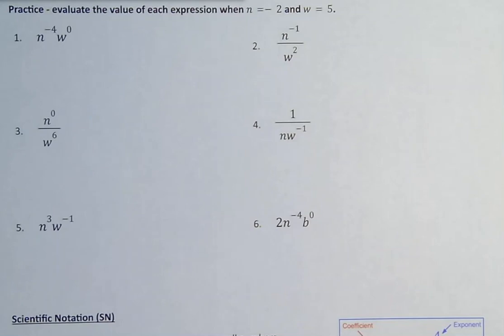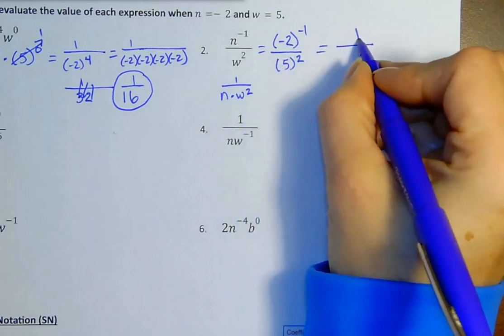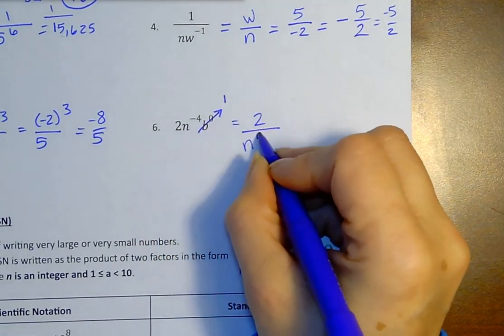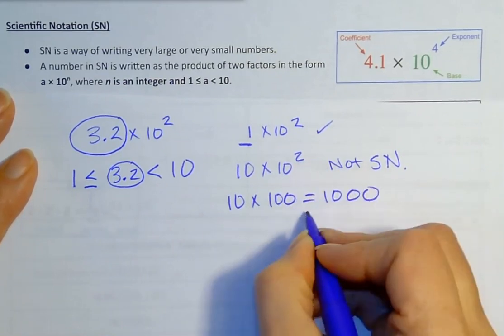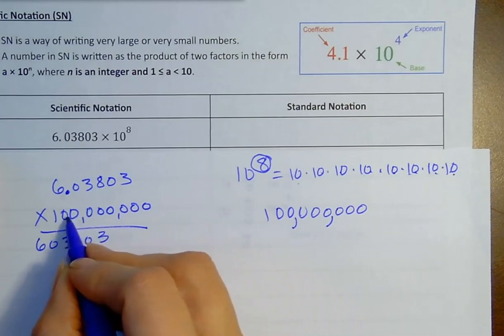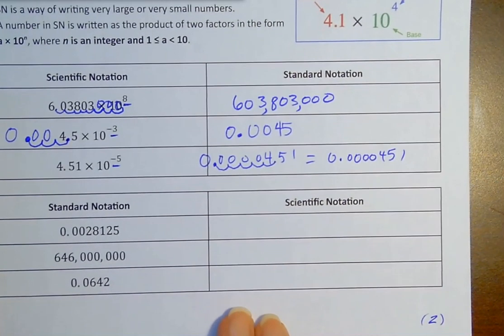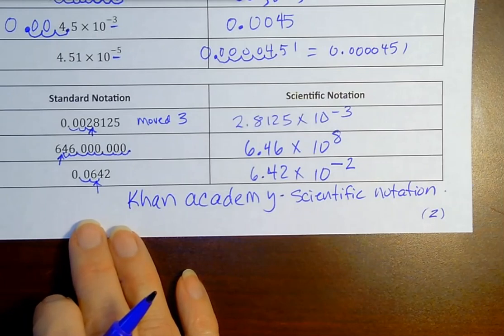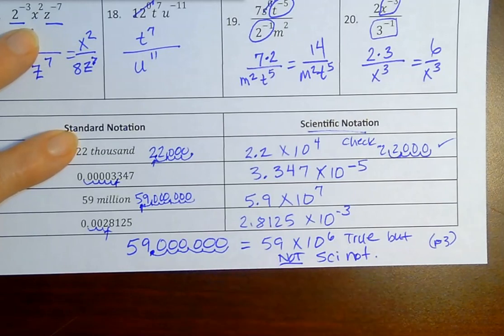U6D1 exponents and scientific notation video notes and classwork - 2